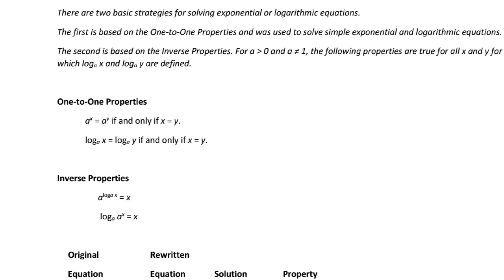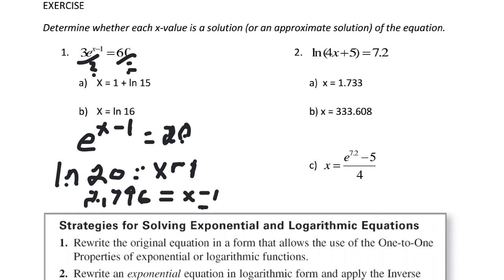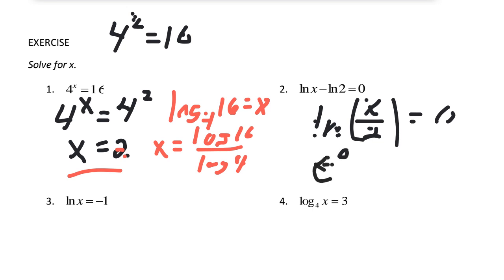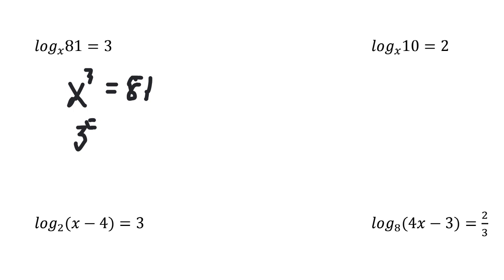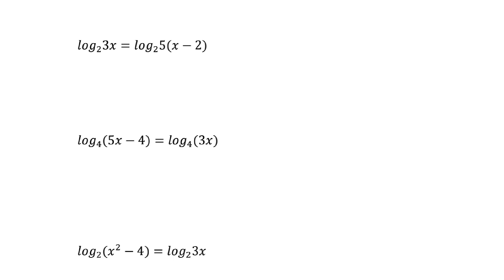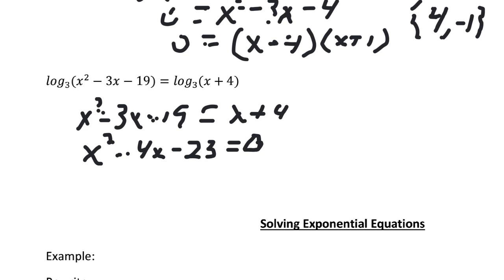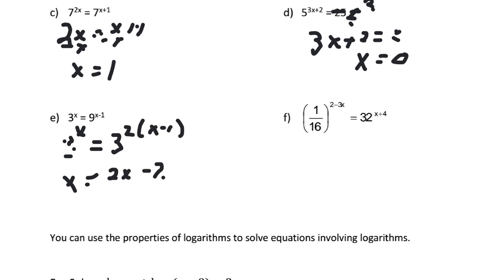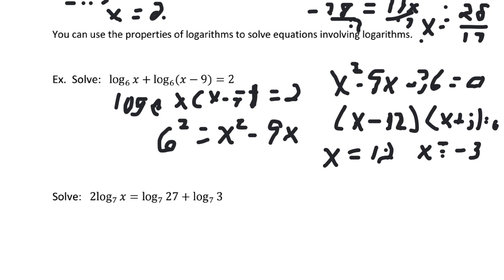Alg 3 Unit 4-4 Notes part a